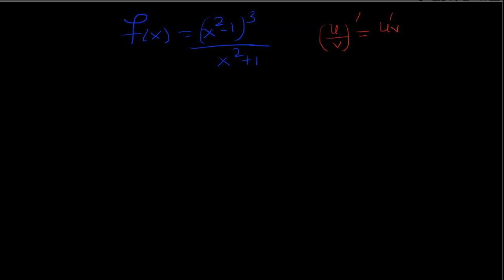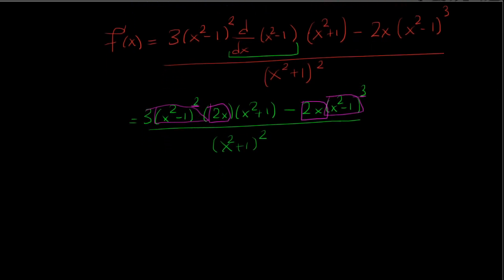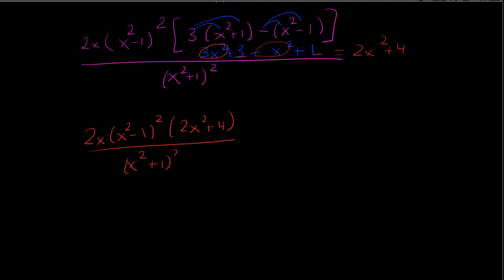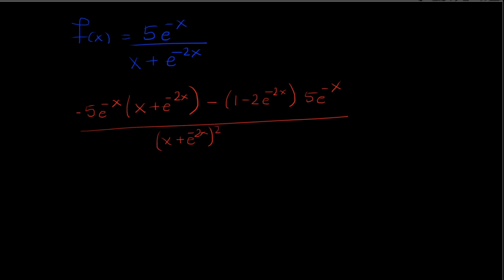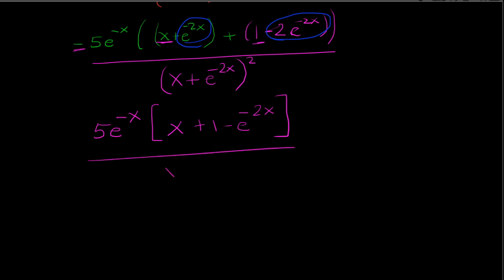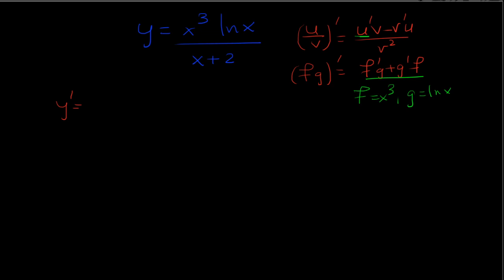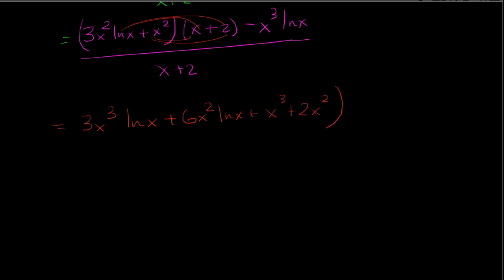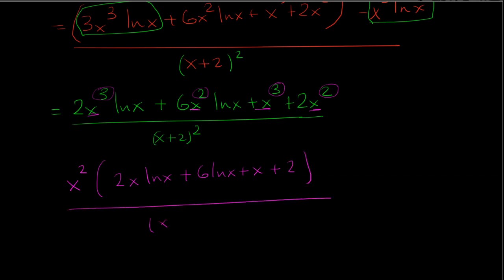Using Product Rule and Chain Rule with Quotient Rule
In this video, we look at examples of quotient rule that involve both the product rule and chain rule.